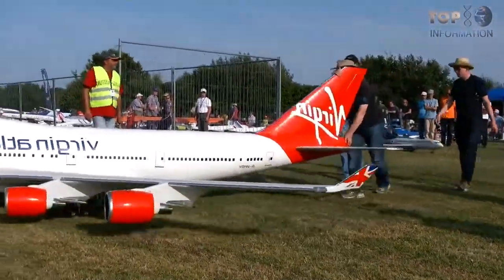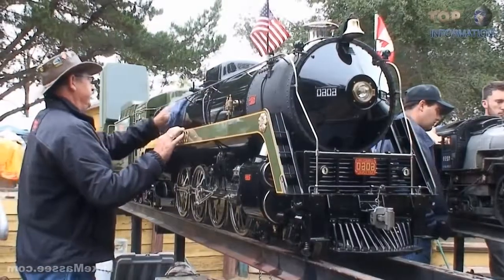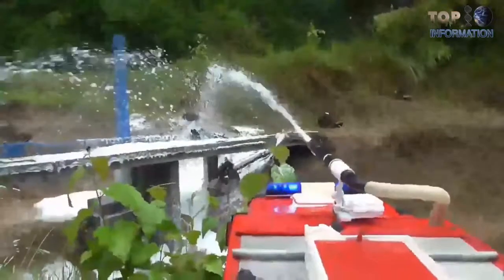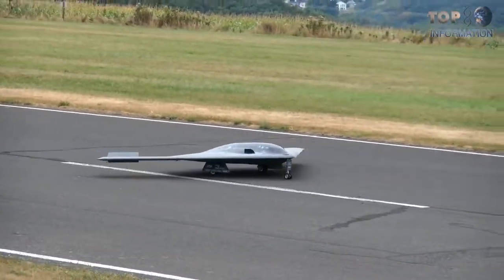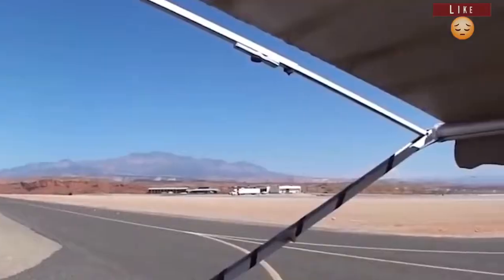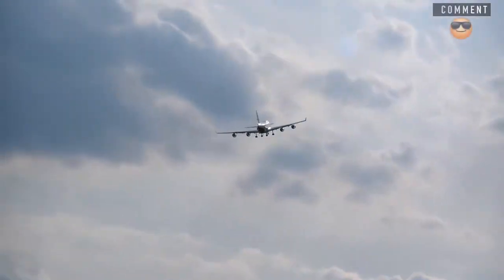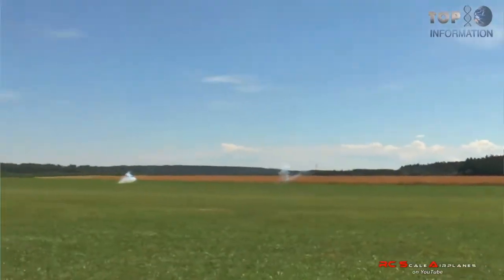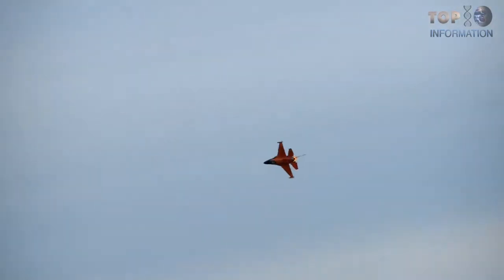Top 10 | Toys of the future!